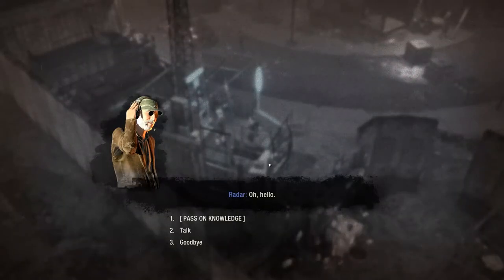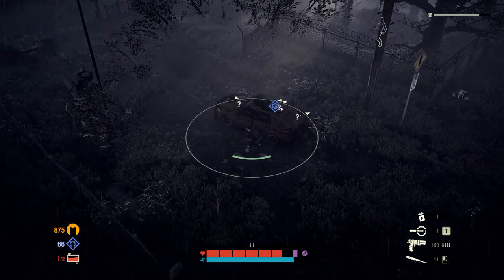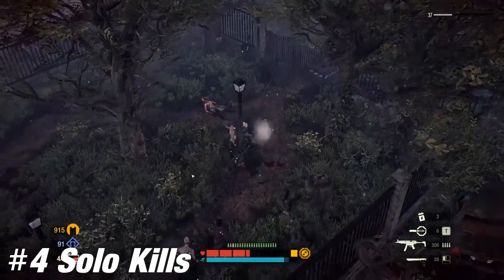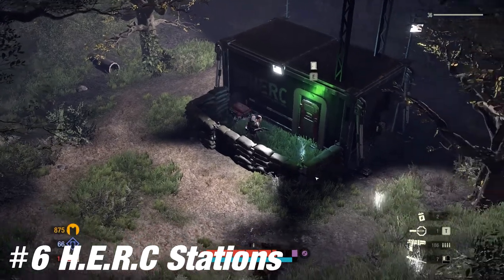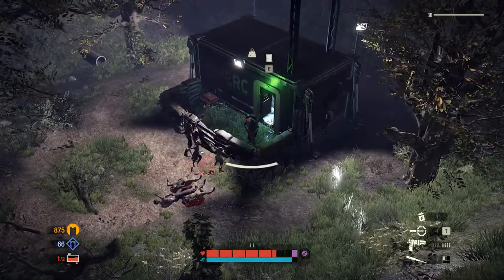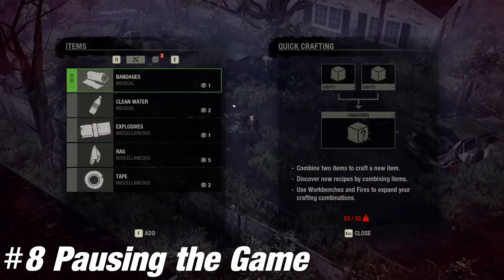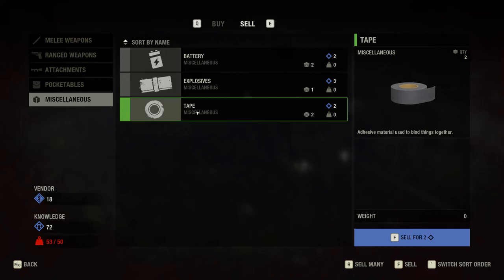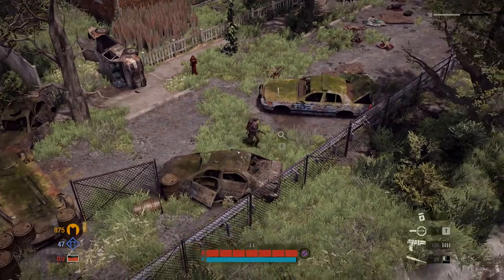Top 10 Beginner Tips for The Last Stand Aftermath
What are your tips for The Last Stand Aftermath?